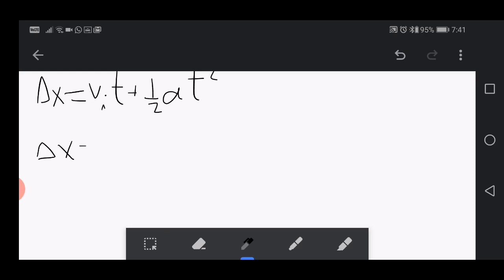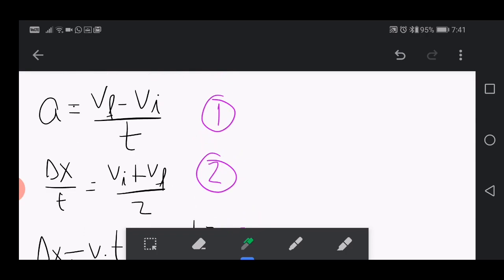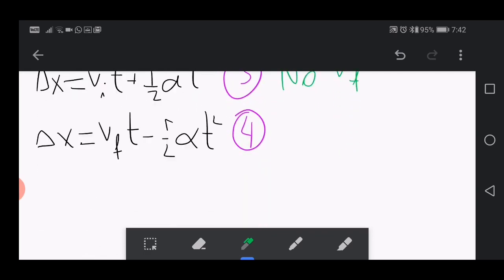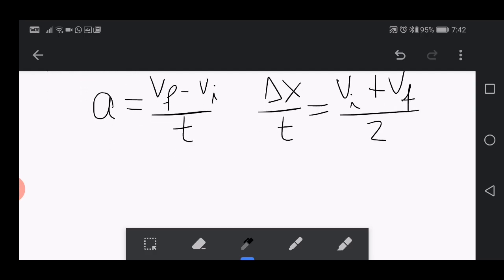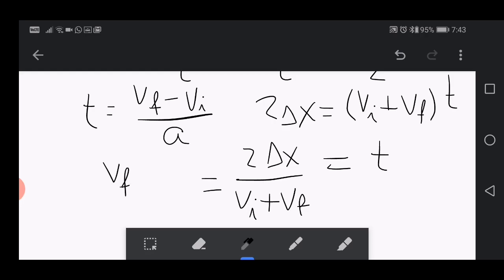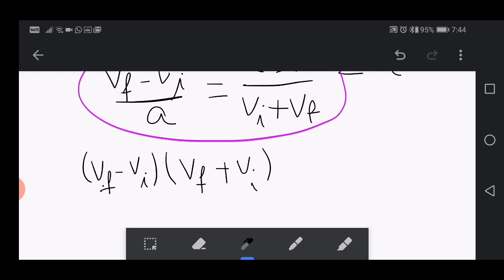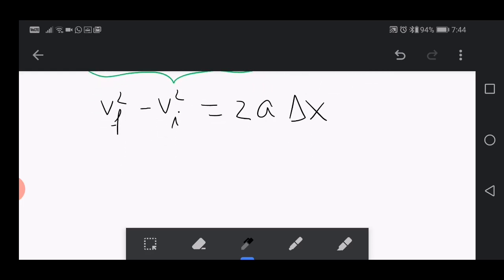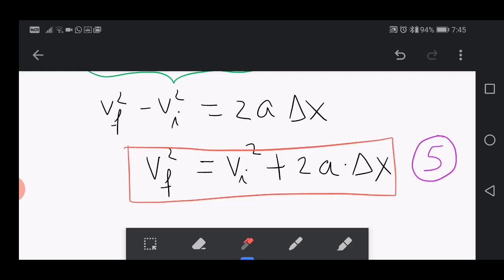Kinematics Equations C: No time interval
Our third and final installment on deriving kinematics equations.